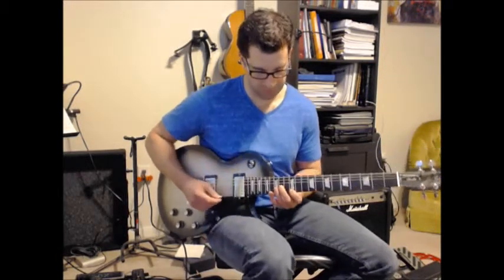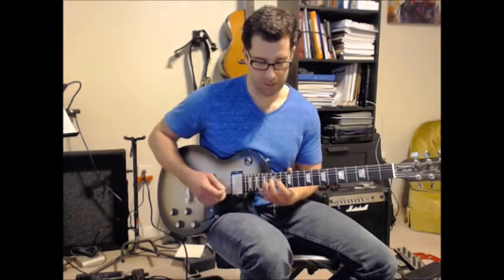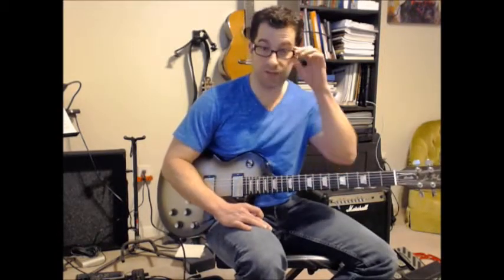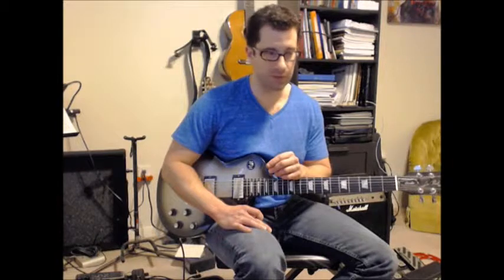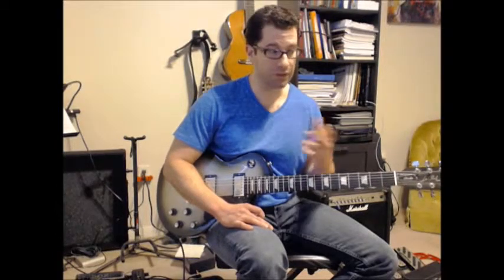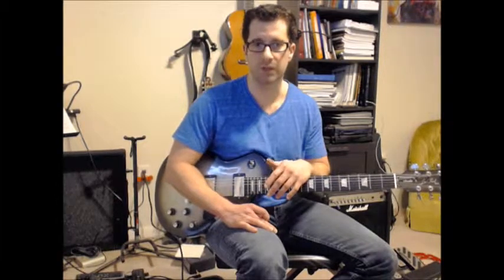Blues Guitar Lessons Video 29 - Connect Blues Boxes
In this video you will learn 5 blues licks that connect neighboring blues pentatonic boxes to get you playing a bit more horizontal.  I encourage you to add your own flare to each lick, modify the rhythm, etc.  Learning licks is a great way to get new perspective on familiar material.  I also recommend taking 2 boxes and making up your own lick.  Great benefits from composing your own music!